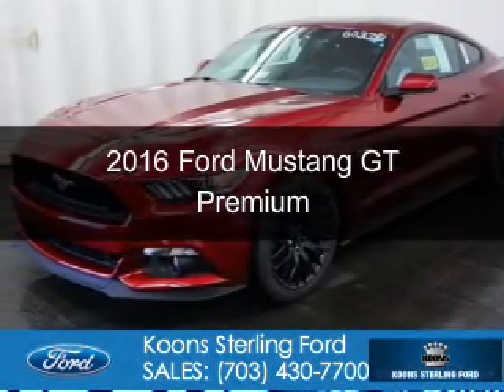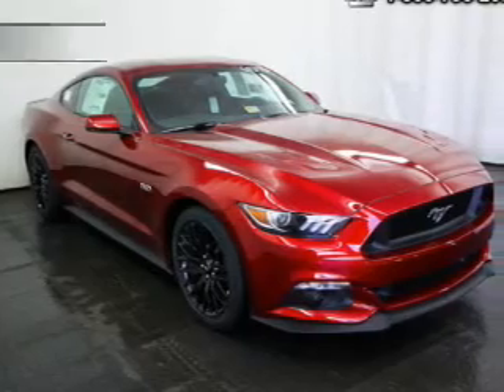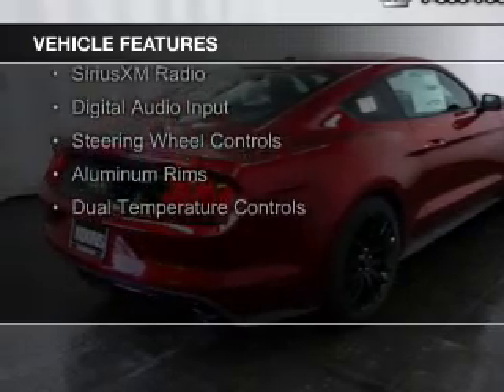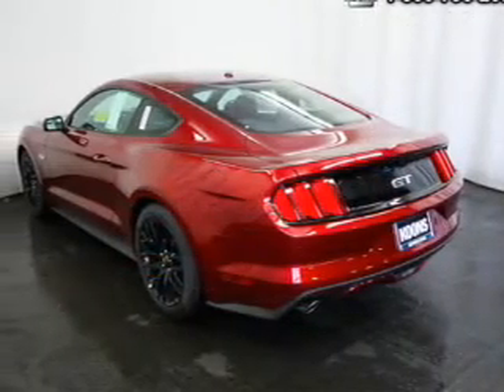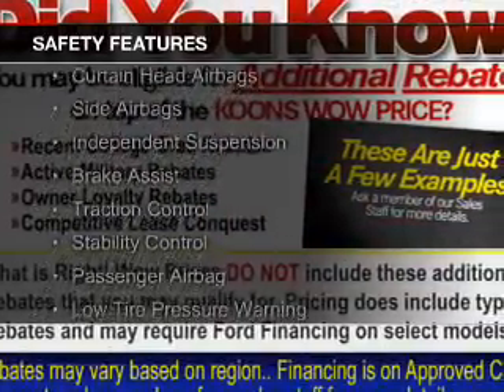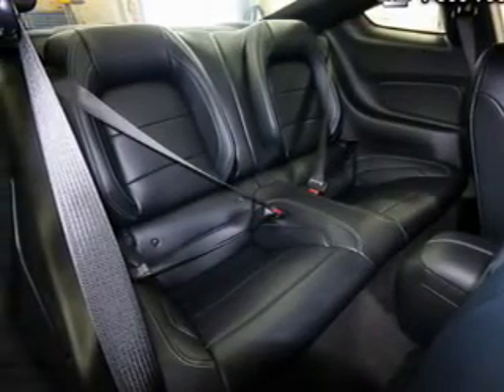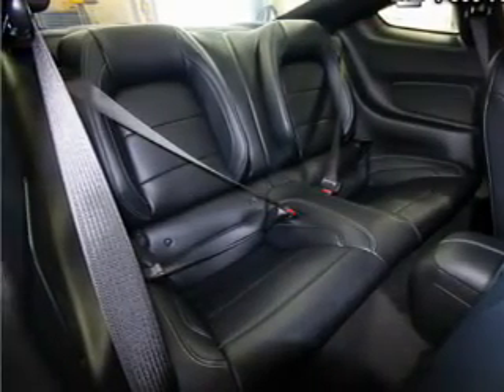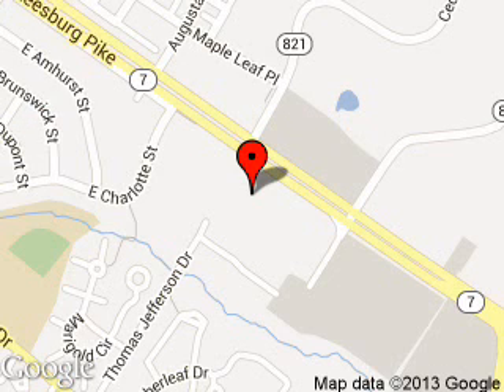2016 Ford Mustang - Sterling VA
Phone:
Year: 2016
Make: Ford
Model: Mustang
Trim: GT Premium
Engine: 5.0 liter 8 cylinder 32 valve
Transmission: 6-Speed Manual
Color: Ruby Red Metallic
Mileage: 0
Address:
46869 Harry Byrd Highway